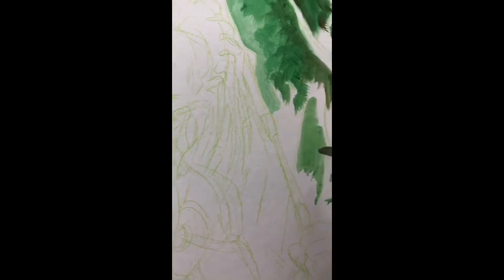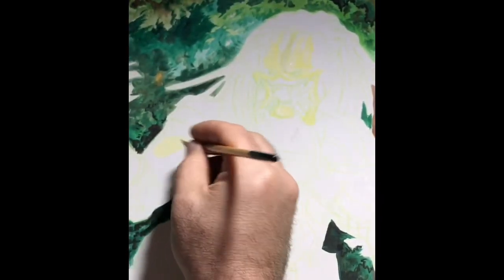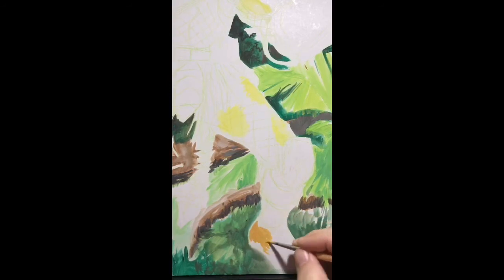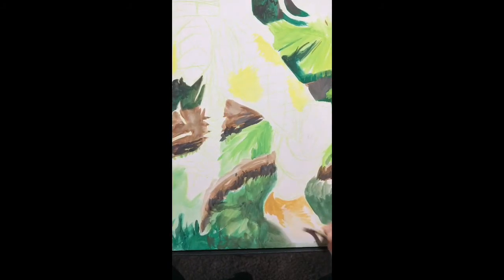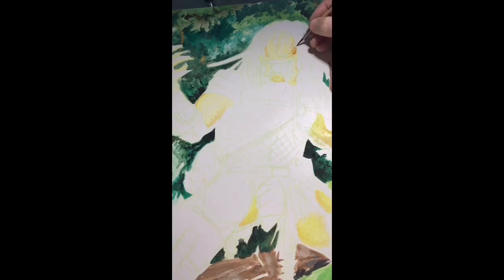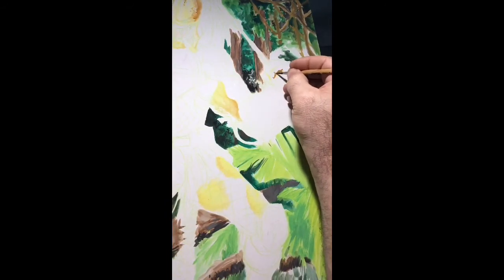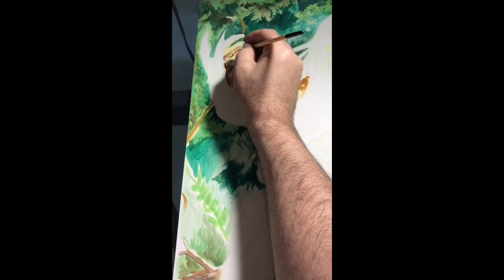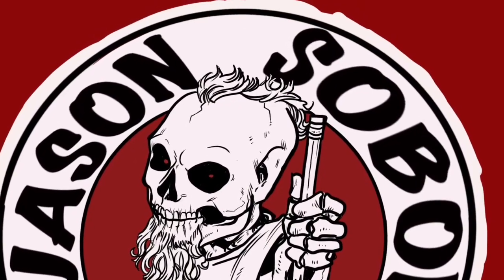Jason Sobol Art painting the Predator with Gouache PART 1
Jason Sobol Art painting the Predator with Gouache